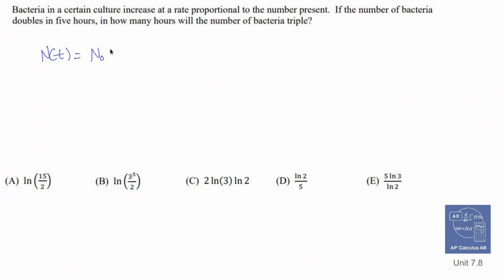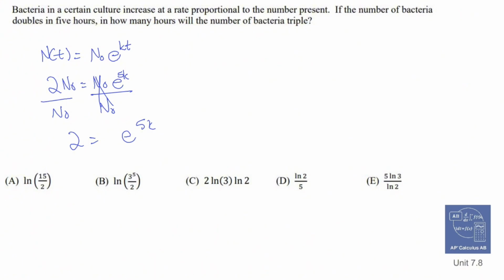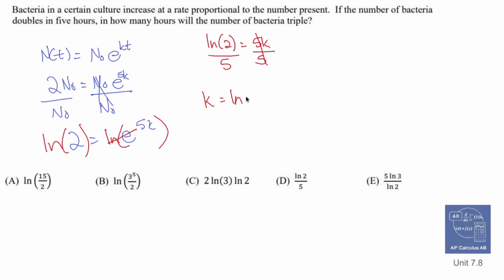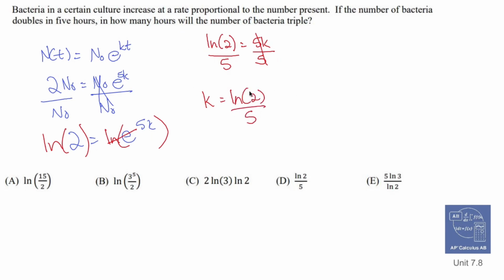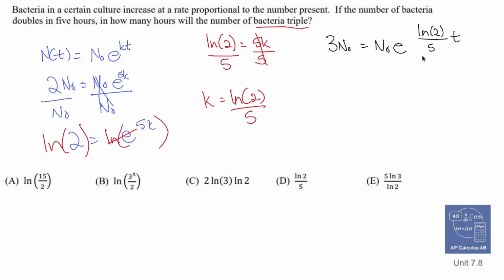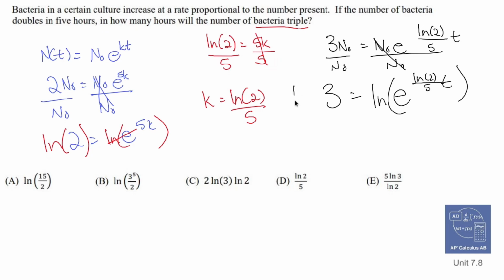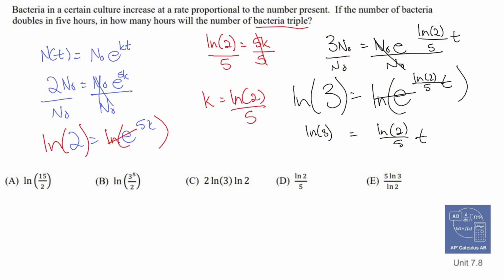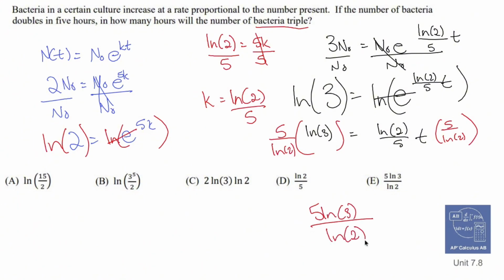AP Calculus AB 7.8 Exponential Models with Differential Equations (Example 2 Bacteria Word Problem)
**AP Calculus AB 7.8: Exponential Models with Differential Equations**

### Overview:
In this section, students explore **exponential models** that are governed by **differential equations**. Exponential growth and decay are often modeled by differential equations where the rate of change of a function is proportional to the current value of the function. These models can be used in a variety of real-world contexts such as population growth, radioactive decay, and compound interest.

### Key Concepts:

- **Exponential Growth and Decay**: The rate of change of a function \( y(t) \) is proportional to the current value of the function. This leads to the differential equation:
  \frac{dy}{dt} = ky
  where:
  - \( y(t) \) represents the quantity at time \( t \),
  - \( k \) is a constant (positive for growth, negative for decay),
  - \( \frac{dy}{dt} \) is the rate of change of the quantity at time \( t \).

- **General Solution**: Solving the differential equation involves separating variables and integrating to find the general solution. For the equation \( \frac{dy}{dt} = ky \), the solution is:
  y(t) = C e^{kt}
  where \( C \) is the constant of integration, and \( e^{kt} \) represents the exponential function.

- **Initial Conditions**: To find the particular solution, initial conditions (such as the value of \( y \) at a specific time) are applied to the general solution. These conditions allow for solving the constant \( C \).

### Steps for Solving Exponential Models:

1. **Write the Differential Equation**: Recognize the model is an exponential growth or decay situation, and write the appropriate differential equation \( \frac{dy}{dt} = ky \).

2. **Solve the Differential Equation**: Use separation of variables and integration to find the general solution:

3. **Apply Initial Condition**: Use the initial condition \( y(t_0) = y_0 \) to find the constant \( C \):
   y_0 = C e^{kt_0}
   Solve for \( C \) and substitute it into the general solution to get the particular solution.

### Example:

Problem:
A population of bacteria grows at a rate proportional to the current population. The population at time \( t = 0 \) is 500, and it grows at a rate of 5% per hour. Find the population after 3 hours.

Step 1: Write the Differential Equation
The differential equation for this problem is:
\frac{dy}{dt} = 0.05y
where \( y(t) \) is the population at time \( t \), and \( k = 0.05 \) represents the growth rate.

Step 2: Solve the Differential Equation
Separating the variables:

Step 3: Apply the Initial Condition
We are given that the population at \( t = 0 \) is 500, so:

Step 4: Write the Particular Solution
Substitute \( C = 500 \) into the general solution:

Step 5: Find the Population After 3 Hours
Now, to find the population after 3 hours, substitute \( t = 3 \) into the particular solution:
y(3) = 500 e^{0.05(3)}
y(3) = 500 e^{0.15} \approx 500 \times 1.1618 \approx 580.9

Thus, the population after 3 hours is approximately 581 bacteria.

### Conclusion:
Exponential models often involve solving differential equations of the form \( \frac{dy}{dt} = ky \), where \( k \) is a constant that determines growth or decay. By solving the equation and applying initial conditions, students can determine the particular solution and use it to predict future values, such as population sizes, in real-world applications.

/ nickperich

Nick Perich
Norristown, Pa